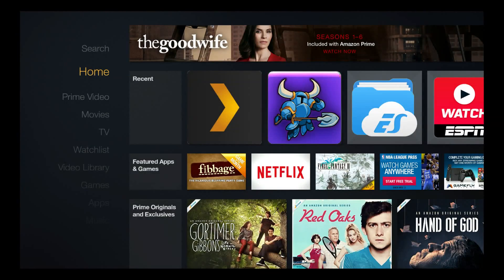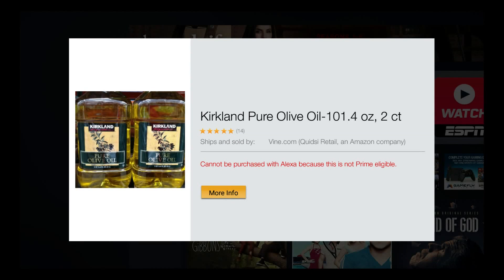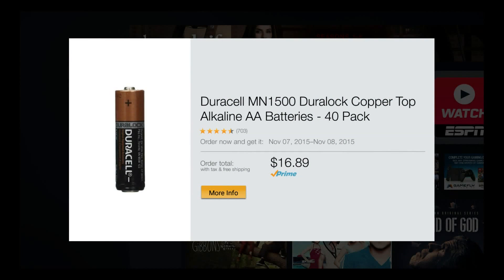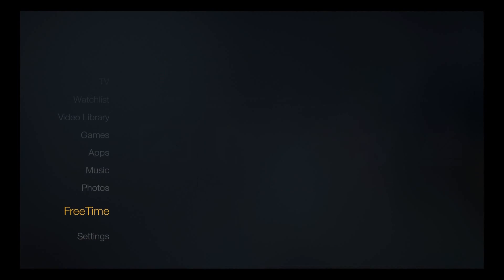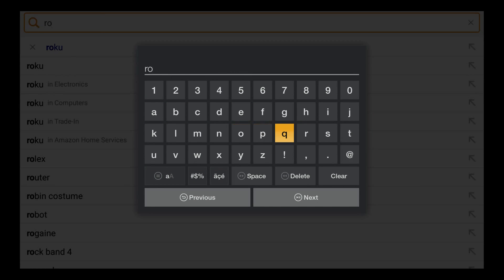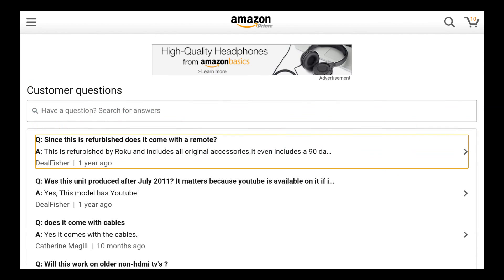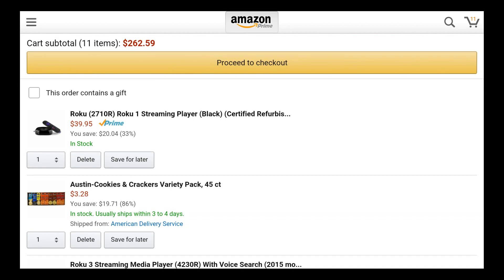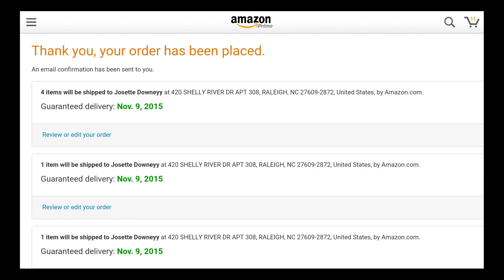How To Shop Amazon With The Fire TV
Shop on the Fire TV with Alexa and the Amazon Shopping App.
You must sideload the Amazon Shopping app via Total Commander, Aptoide or other transfer methods.

Shop Amazon's entire Store from your TV